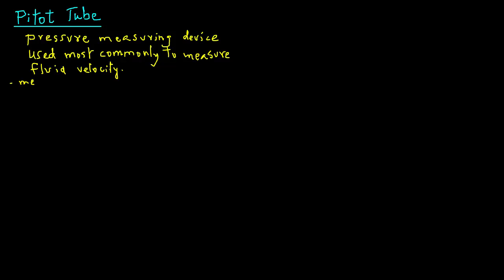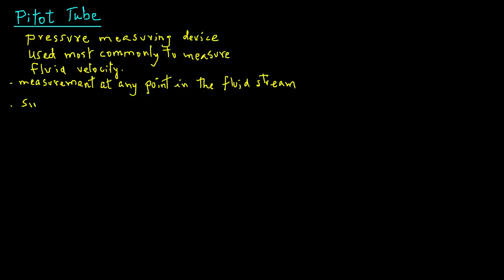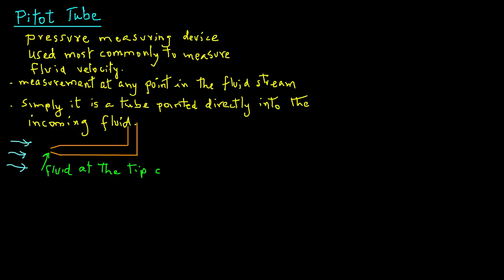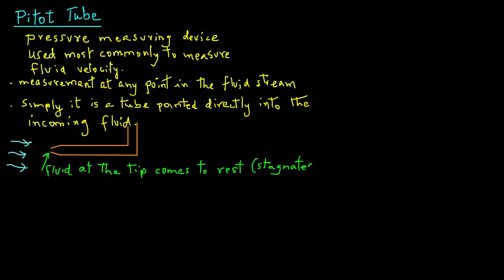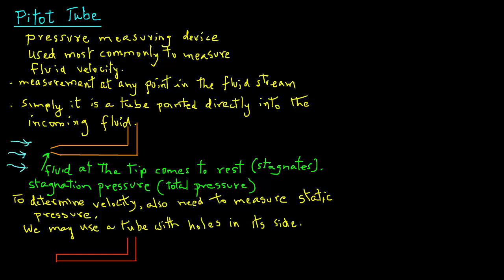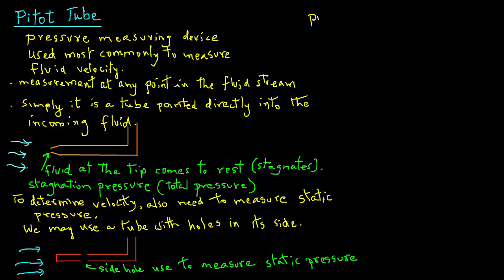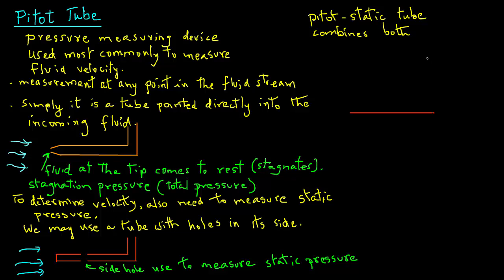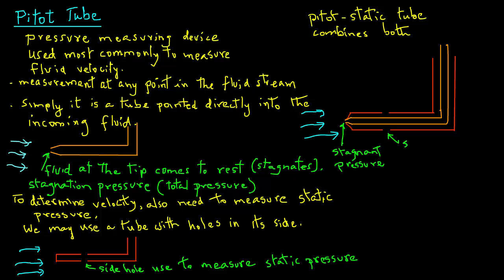Pitot Tube Introduction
Introduction to a pitot tube as used in measuring pressure in fluid flow.